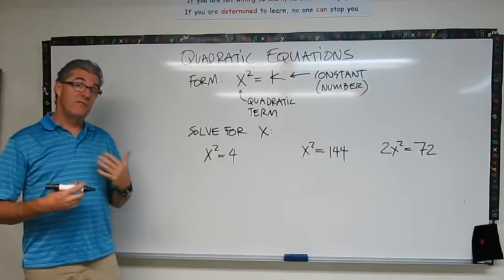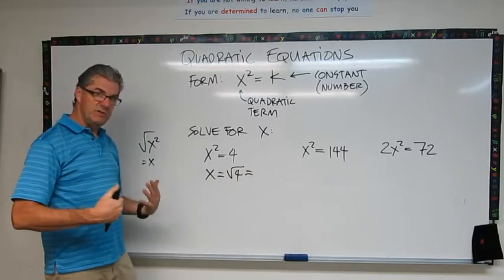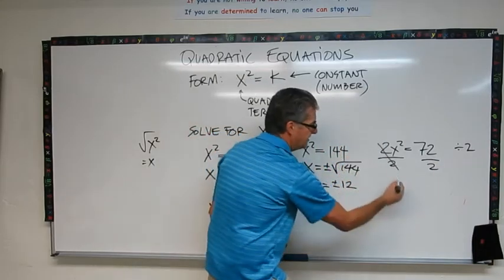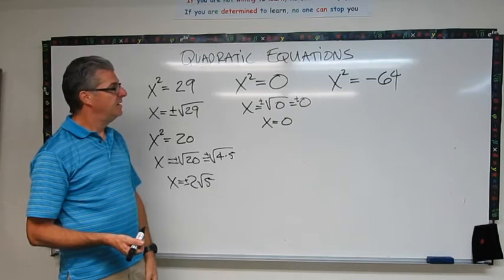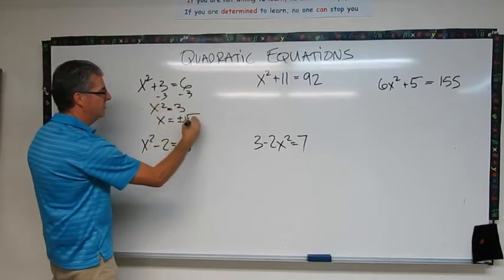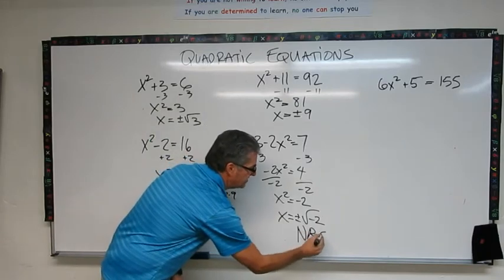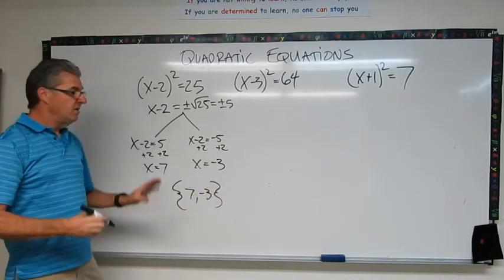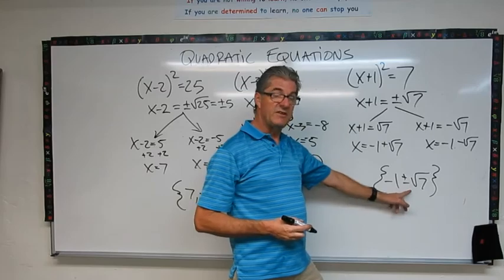Solving Basic Quadratic Equations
This video describes how to use algebra to solve basic quadratic equations.